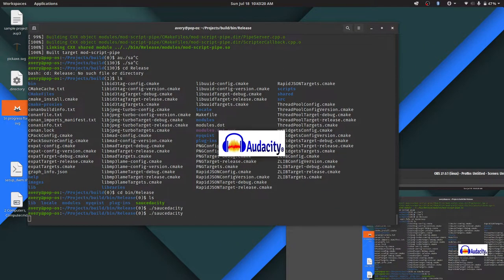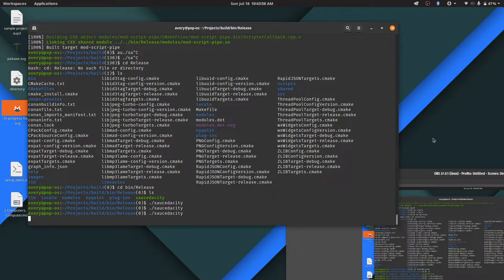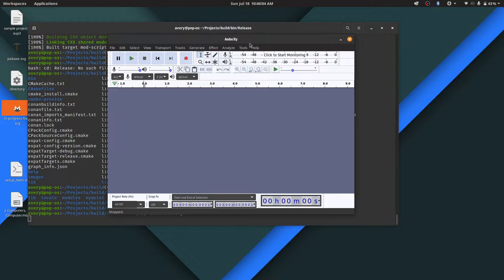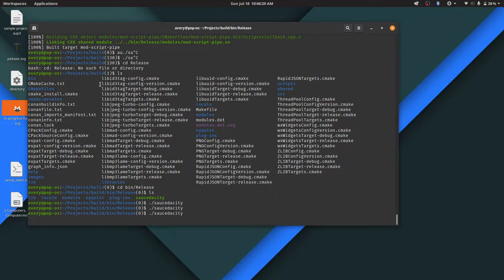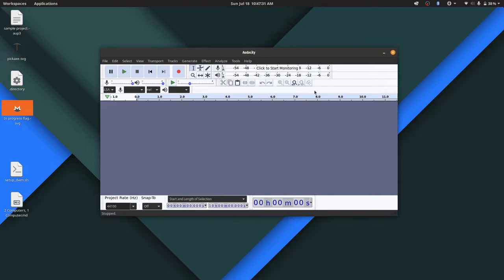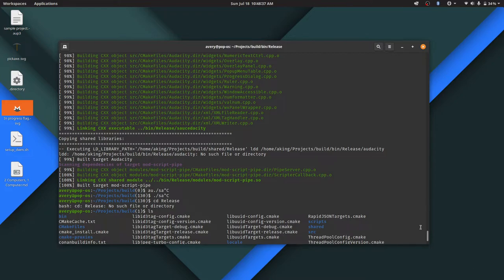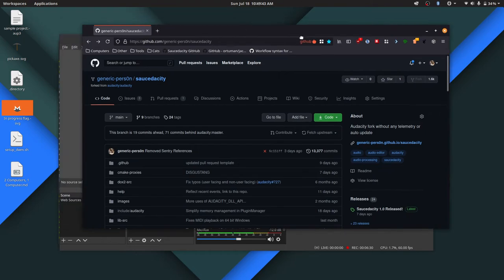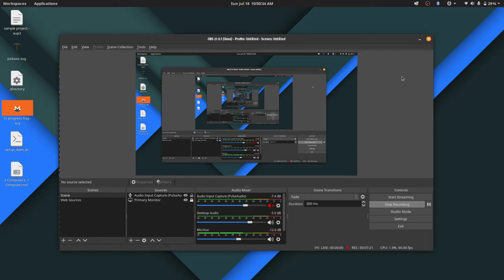Saucedacity 1.0 Windows Build Here and a 1.0.1 Release? - Audacity Alternative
At last, Saucedacity 1.0 Windows Builds have been released! Now is a time of celebration, although Saucedacity 1.0 has been released for 7 days at this point...eh, it's all fine! xD

However, there's likely more than just 1.0: 1.0.1? We'll have to see!